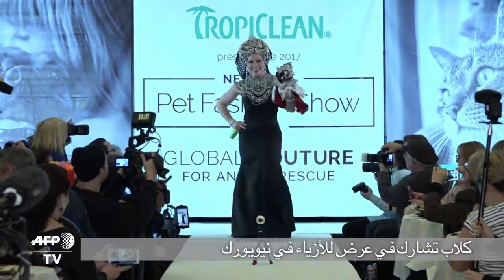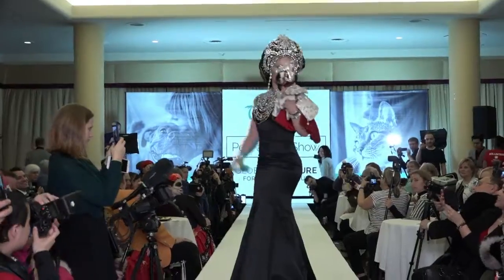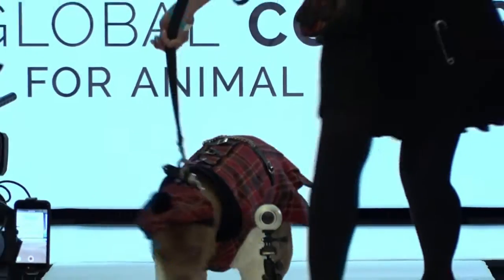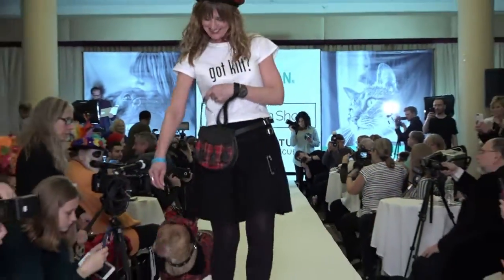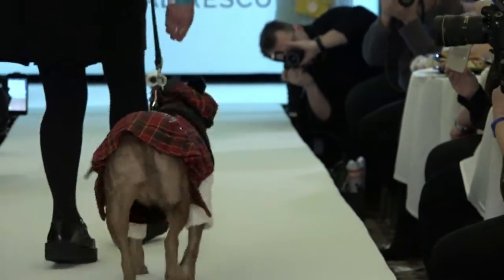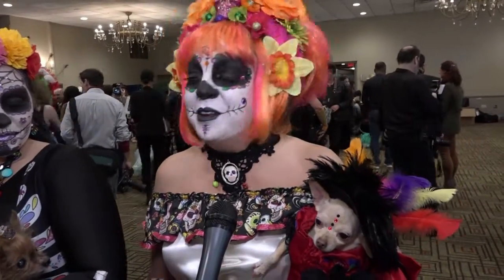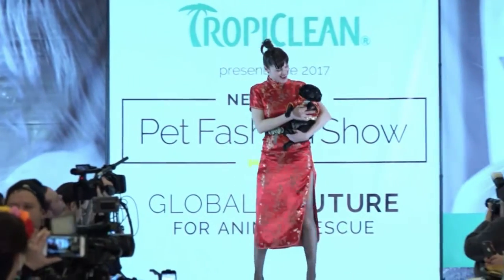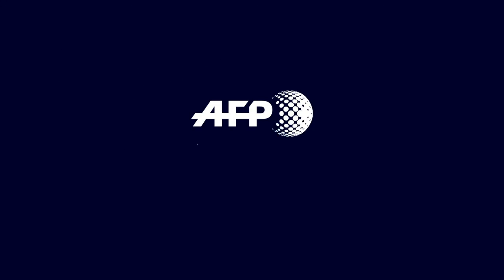كلاب تشارك في عرض للأزياء في نيويورك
عرض أزياء للحيوانات الأليفة في نيويورك تزامنا مع انطلاق أسبوع الموضة. تقرير بالصوت الطبيعي. ويليام ادواردز/ رانيا سنجر